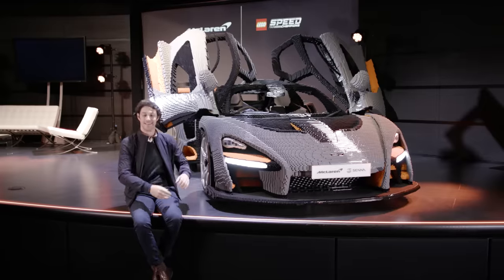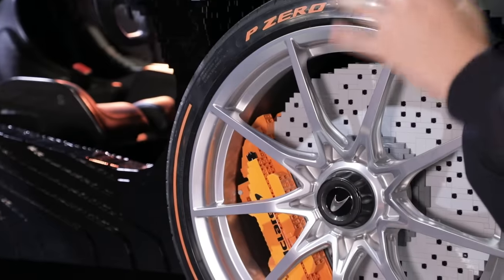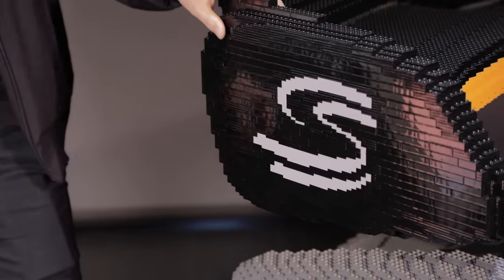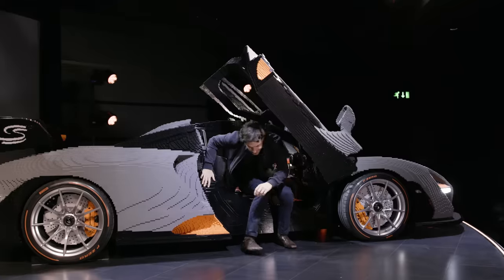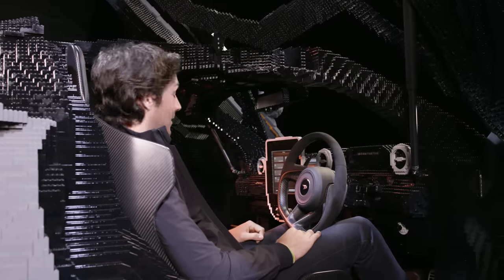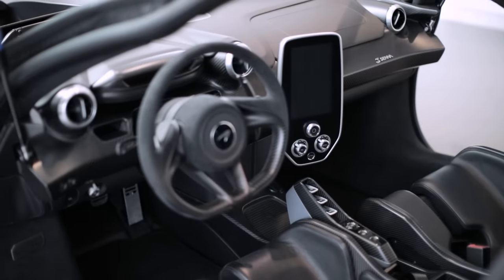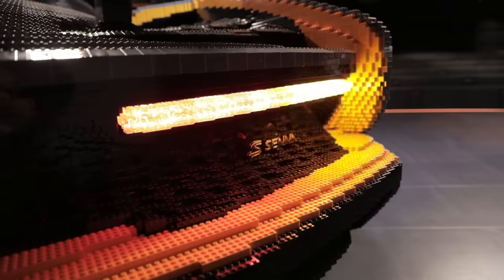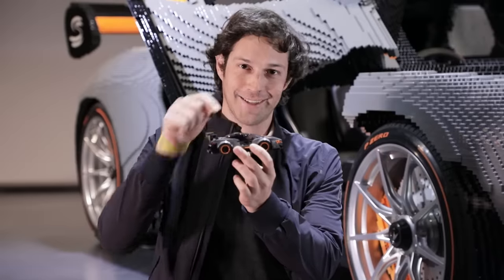LEGO McLaren Senna FULL SCALE Build - Bruno Senna Amazing REACTION and TESTING! LEGO Speed Champions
Pilot Bruno Senna is testing and reacting to the full-scale LEGO Speed Champions McLaren Senna and revealing all its building secrets! Checkout this video for the reveal of this amazing lifesize LEGO car build at the McLaren headquarters. This amazing LEGO car took 467,854 LEGO bricks and 10 workers working for 2,725 hours to be made, and it weights 3,348 pounds. Between the design, development, and build time, the whole project took a team of 42 about 5,000 hours and it includes staff from The LEGO Group and McLaren.